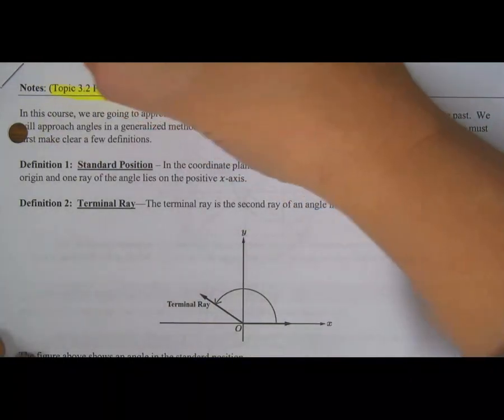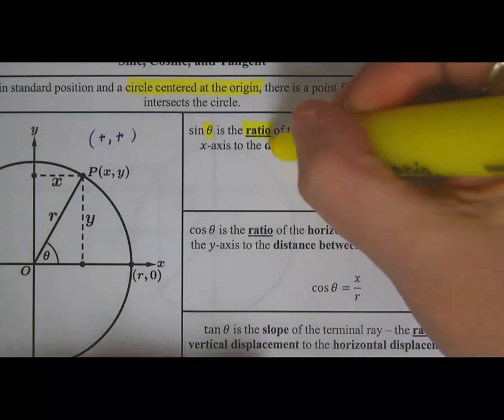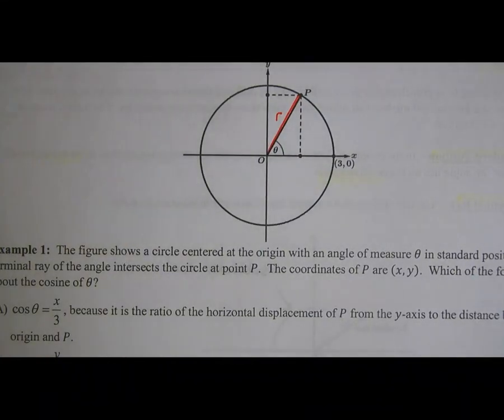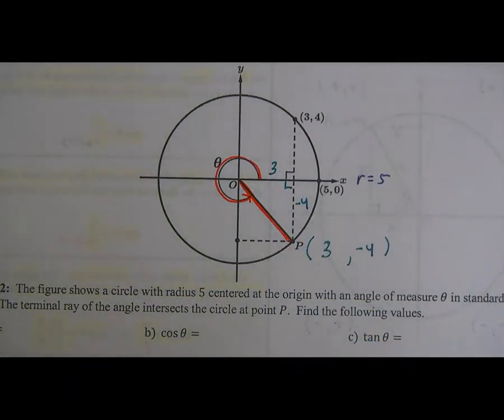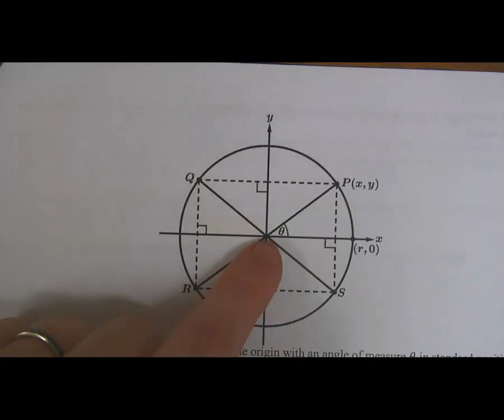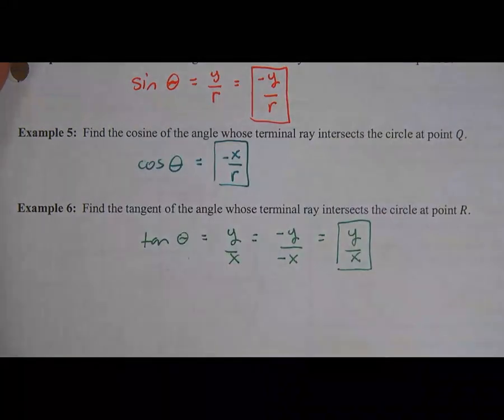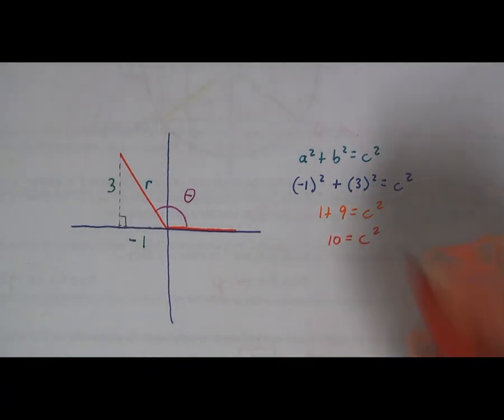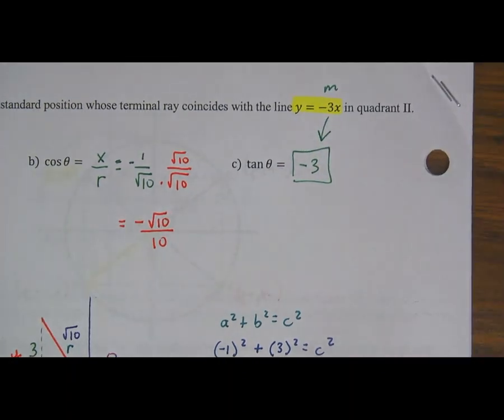3.2 Part 1 Video Notes